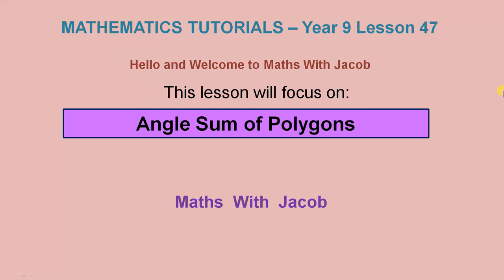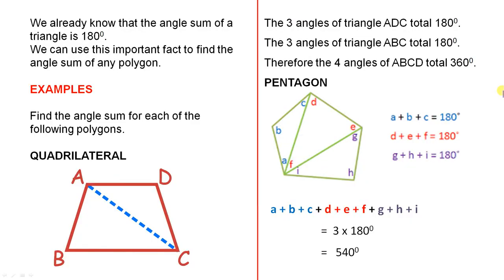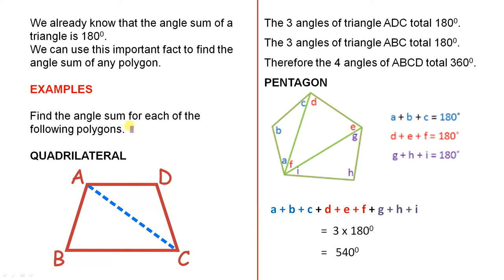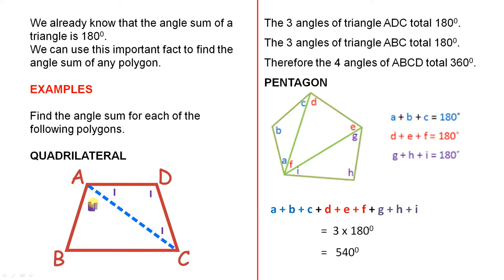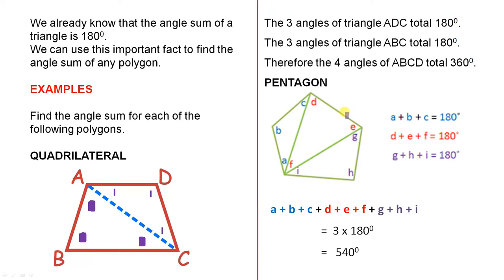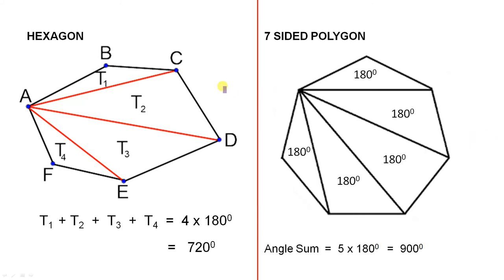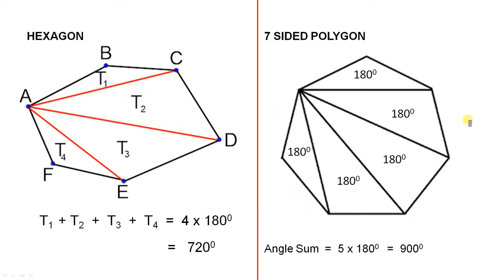Angle Sum for Polygons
This video shows how to find the angle sum for selected polygons.